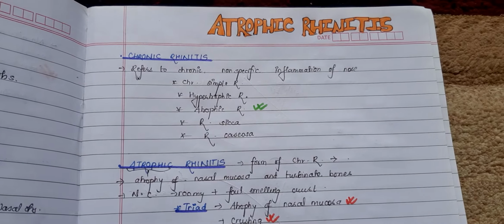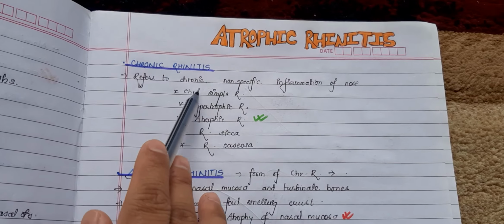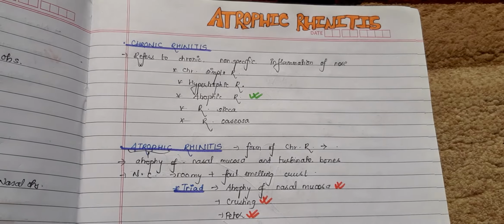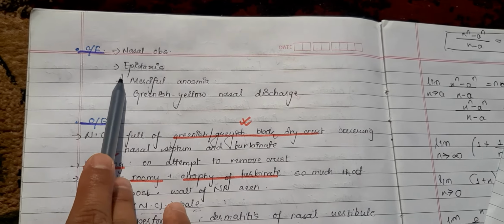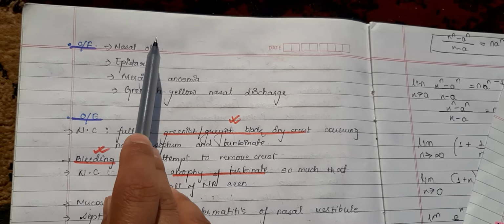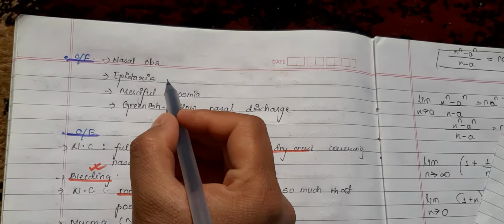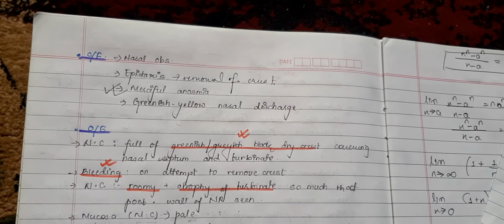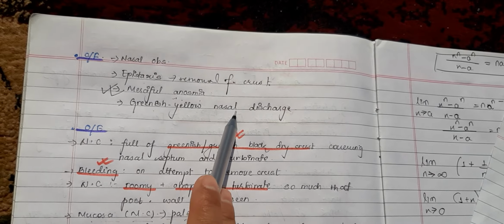Atrophic Rhinitis || Part-1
This is a video on ATROPHIC RHINITIS=  Part 1.

The video is based on standard book of ENT.